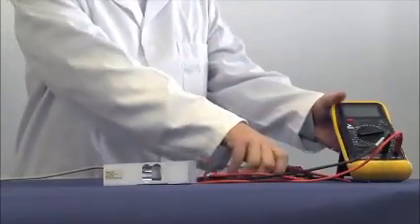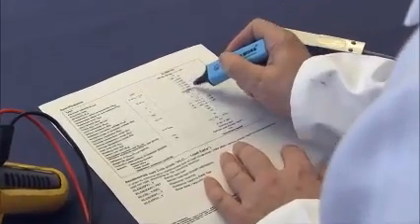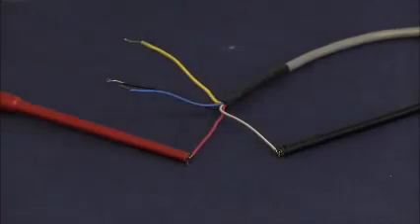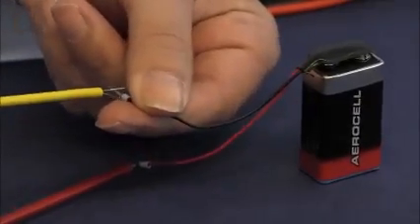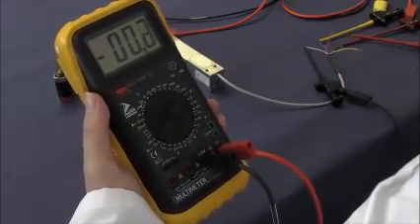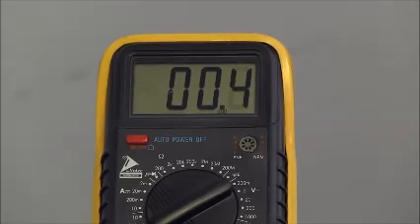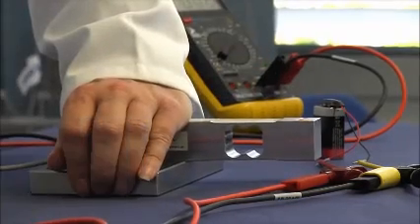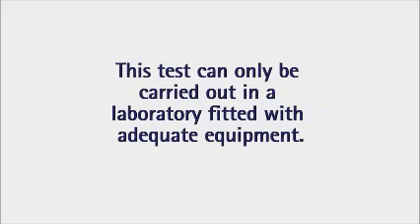Các lỗi cảm biến tải thường gặp của loadcells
- Cảm biến tải có Độ chính xác, độ ổn định, độ bền rất cao - hiệu quả kinh tế cao. - tiết kiệm chi phí bảo trì và giảm thiểu nguy cơ hỏng hóc cho cân. hãy xem video trên và tìm hiểu Các lỗi cảm biến tải thường gặp của loadcells

- Ứng dụng cho cân điện tử: cân bàn, cân đếm, cân kiểm tra, cân công nghiệp nhiều loại khác nhau.